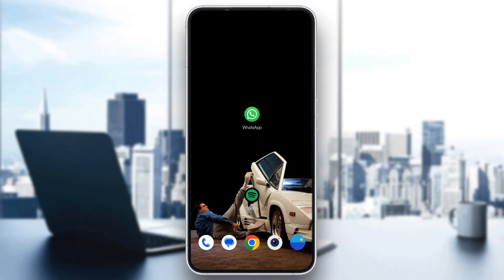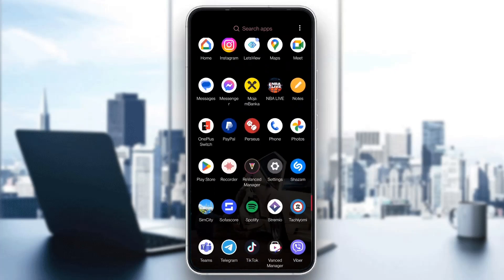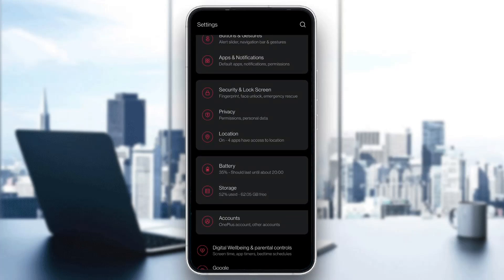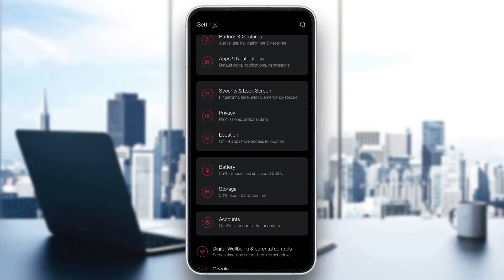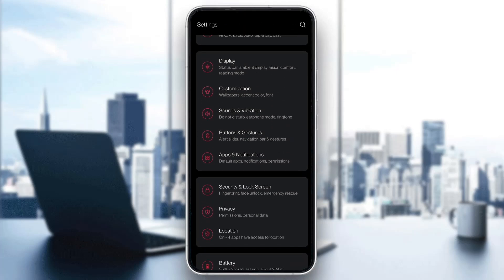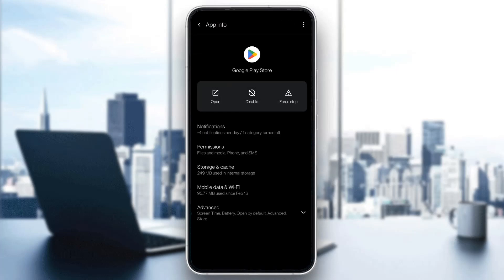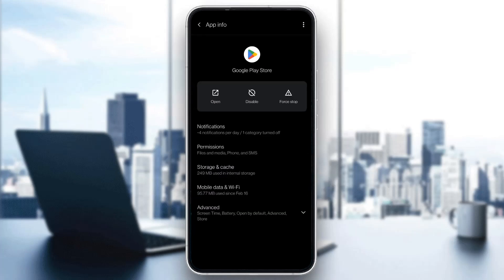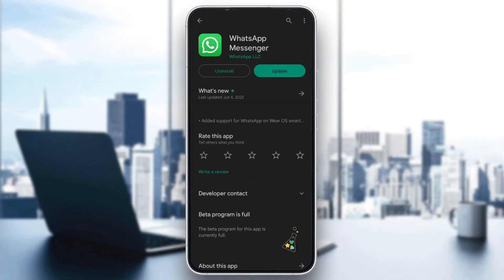How to fix Can't Install WhatsApp Error On Google Play Store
Today we talk about can't install error on google play store,can't install app,can't install app problem,can't install app problem solve,how to fix can't install app in play store